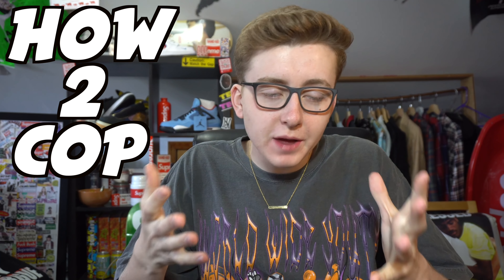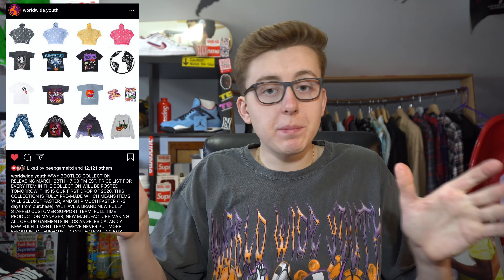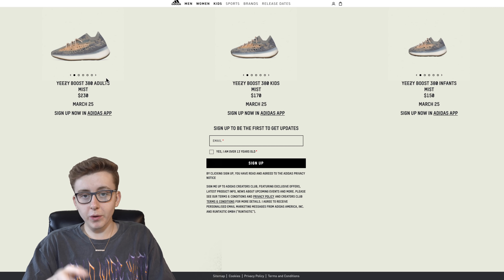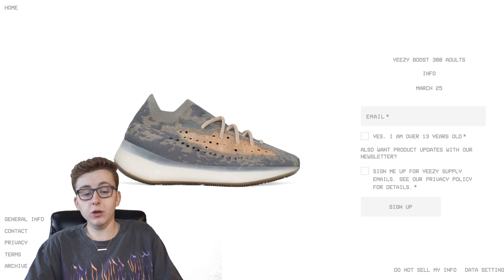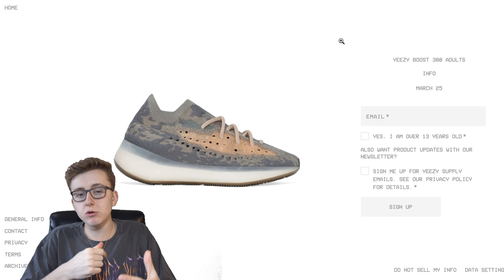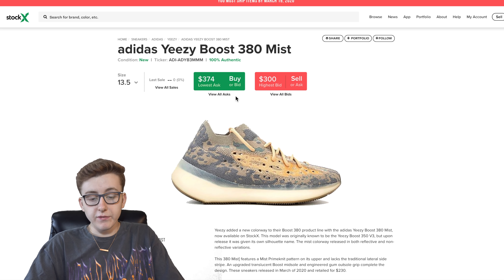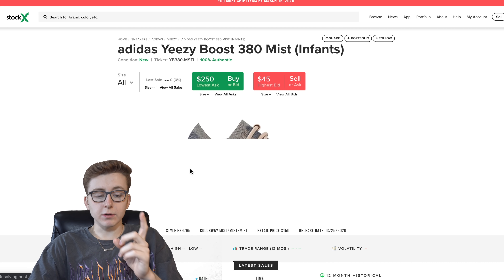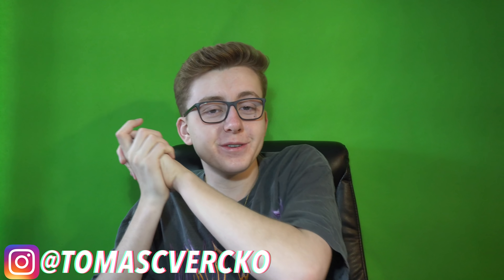WORTH THE BUY? Adidas Yeezy 380 "Mist" NRF | RESALE PREDICTIONS | HOLD or SELL NOW?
WELCOME MY FELLOW YE PEOPLE

TODAY we back with another how to cop/worth the cop guide for the Adidas Yeezy 380 "Mist" which will be releasing on March 25th at a retail of $230! Now a lot of retailers are shut down because of the pandemic so this will be another online heavy release! Sizes are already pretty low on the resell market and therefore I go over the current and expected outlook on the resale value of this hopefully limited shoe!